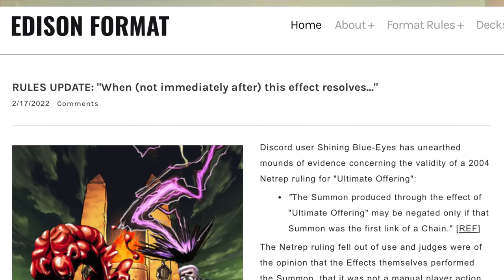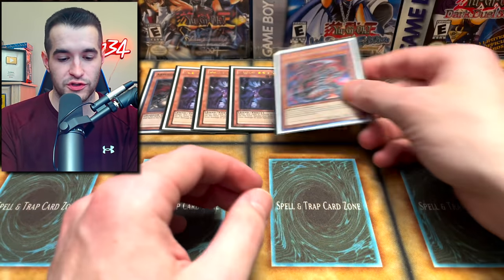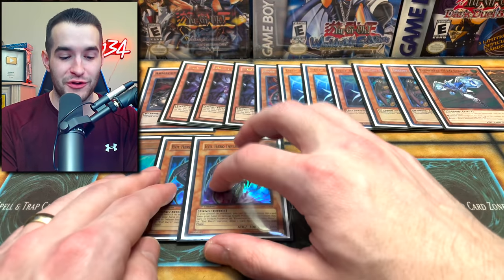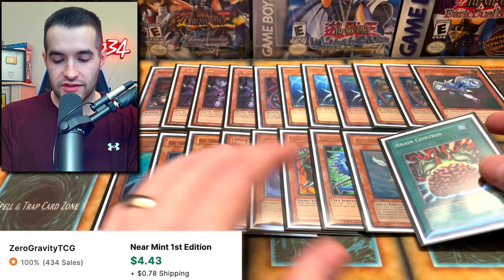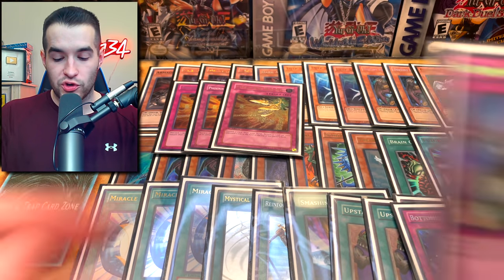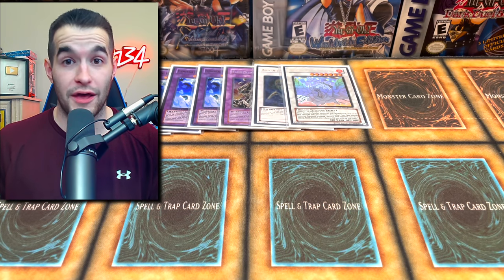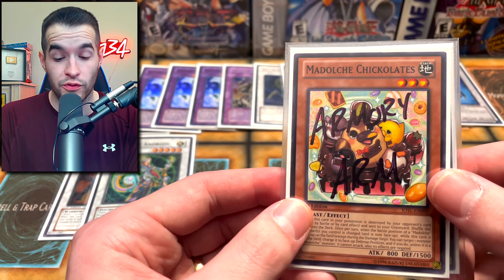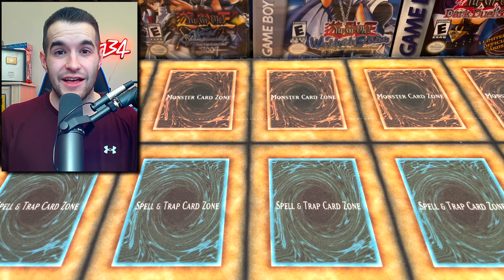I Spent $???? On This Old Yugioh Deck (It’s A Lot)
➤TCGPlayer Link!